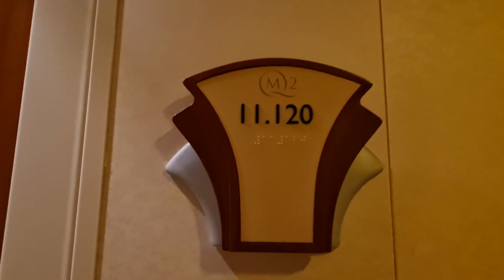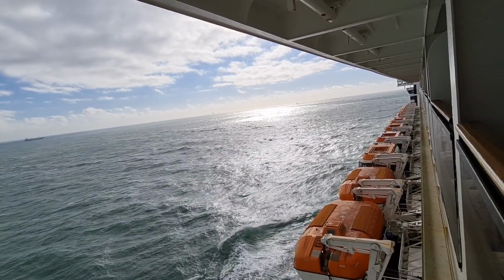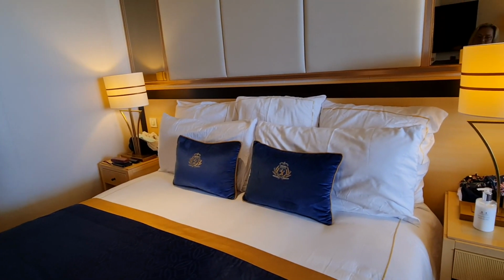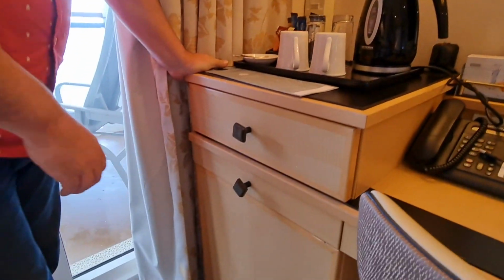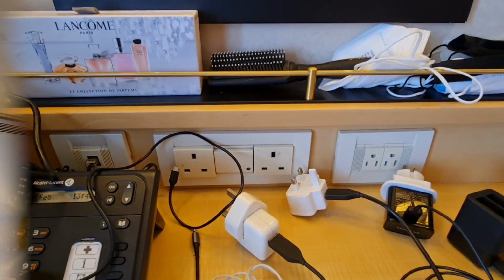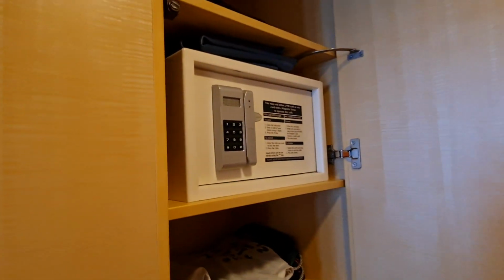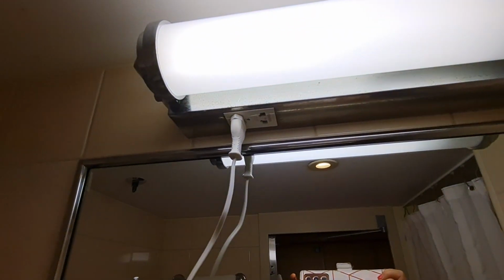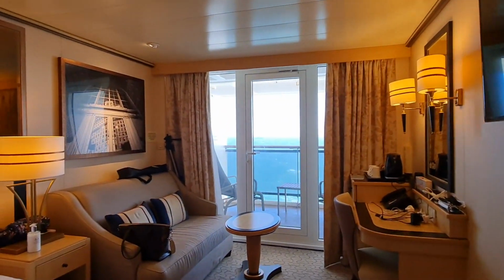Cunard Queen Mary 2 Balcony Cabin 11120 Tour and Review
We stayed in a balcony cabin for our 4 night cruise too Hamburg on Cunard's Queen Mary 2
Here we take you on a tour of cabin 11120, showing you all the facilities and let you know if we would stay in this cabin again.

We cruised on Cunard Queen Mary 2 in February 2022.

You can watch our vlogs from this cruise here -

We have lots of information about cruising with Cunard on our website here too

We are a married middle aged couple from Gloucester, England who share our tips, advice and experience on how you can choose the right cruise line, cruise ship snd cabin. Cruising is expensive so we use all our experiences after 30 cruises to give the best tips and advice so you can make the right choice too!

Useful Links –

Planning a land based holiday, flights, bucket list trip, cruise or honeymoon then we recommend using these travel agents - they have both found us some great deals and using an agent takes all the anxiety away of booking and coordinating complicated itineraries.

Emma Otter of Travel Counsellors.  For a free quote and no obligation enquiry complete this form here ➡️

Find our favourite travel, cruise and motorhome accessories in our Amazon Shop ➡️

Sign up for our NEWSLETTER by completing the box on our home page here ➡️